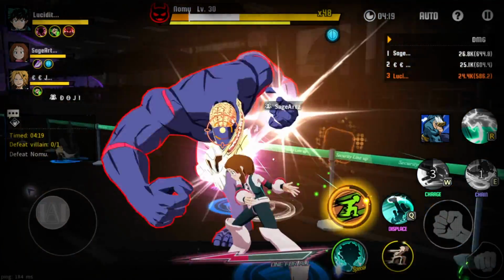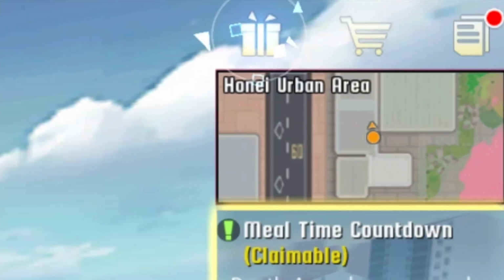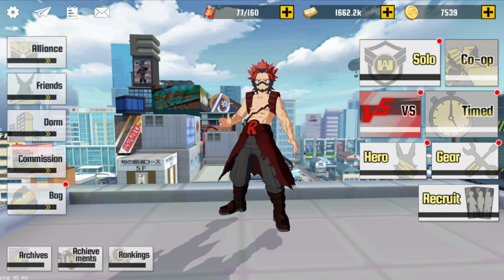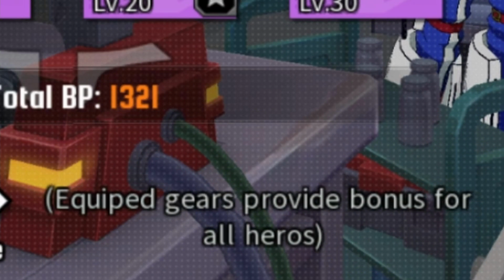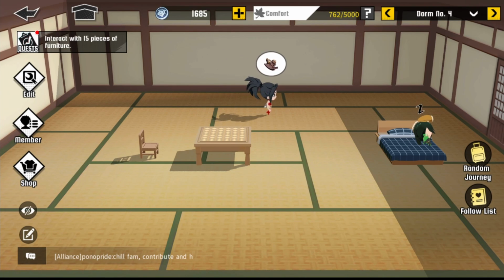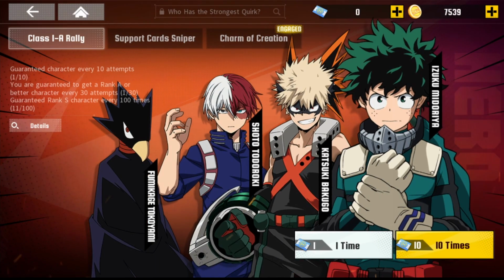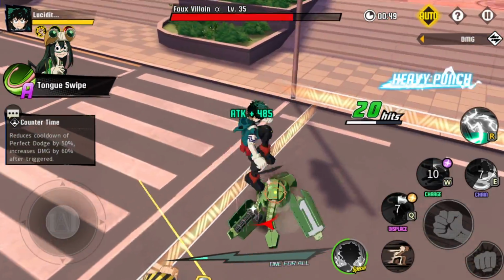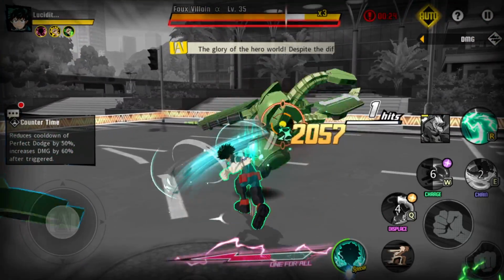MY HERO ACADEMIA THE STRONGEST HERO BEGINNERS GUIDE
Sorry for the lack of crazy edits in this I didn't want to do something wild since its more of an informative video either way I hope you all enjoy it just as much.

One thing I forgot to add was the performance card shop and what to buy in it if you want to be safe with how you use your performance boost (get them by doing daily task) just make sure to buy the Stamina Capacity up first then buy the Hero Trial upgrade and you should be good

---Time stamps
0:00 Intro
1:39 FAQ
4:42 How to navigate the menus
9:28 COOP
10:15 PVP
10:53 everything about characters
11:47 Gear
13:42 Recruit tab
14:27 Alliances
14:50 dorm
15:40 misc. tabs
16:33 What to do as a new player/goals to focus on ?
17:16 Should I summon on the current banners ?
18:13 Second half of the vid starts
19:00 My answer for the Eraser head event
19:56 Common misconception about BP for PvP
 20:50 How to get a higher agency level
22:42 What to spend Hero Coins on
28:38 Outro